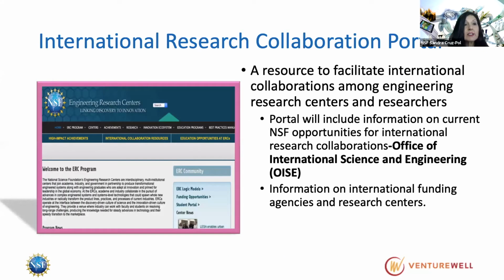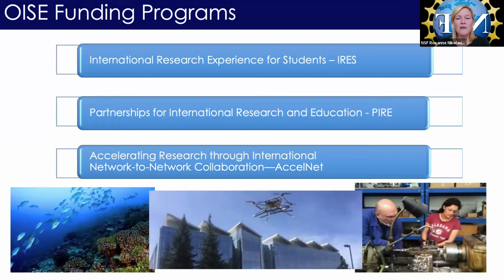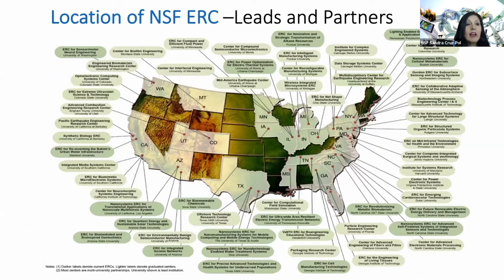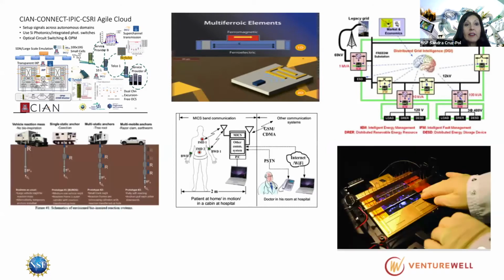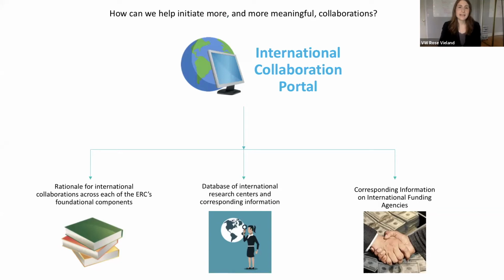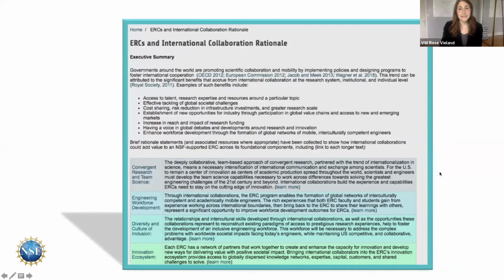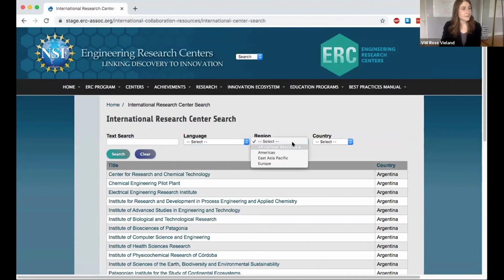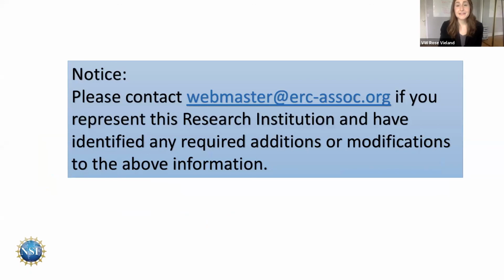Webinar about the NSF Portal for International Collaboration Research Resources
Presentation of the new Portal for international research collaboration opportunities with U.S. National Science Foundation (NSF) Engineering Research Centers (ERCs), including the Center-to-Center (C2C) mechanism.